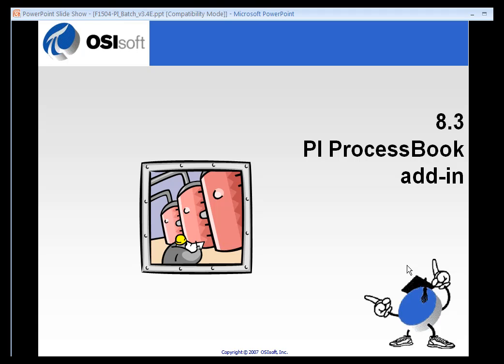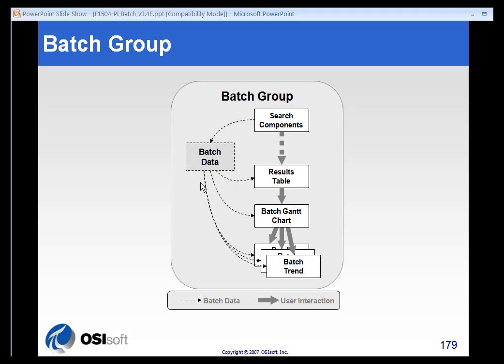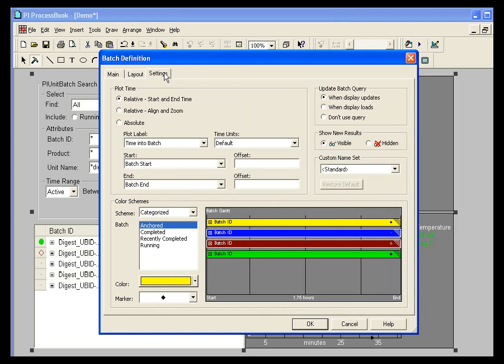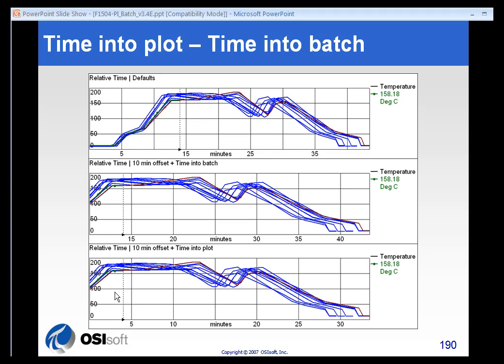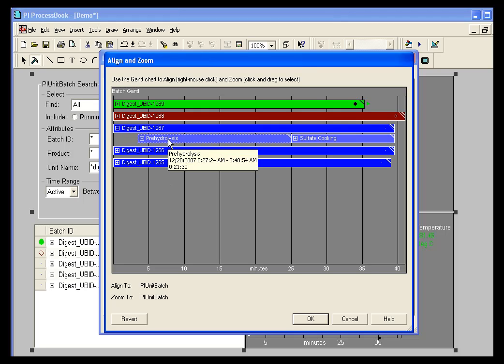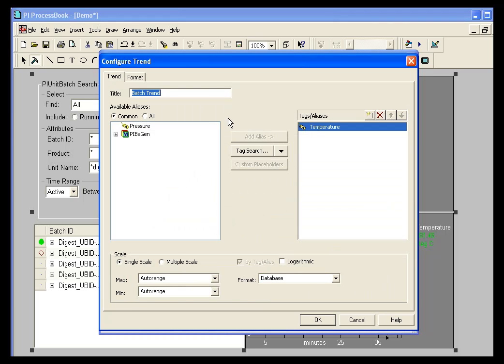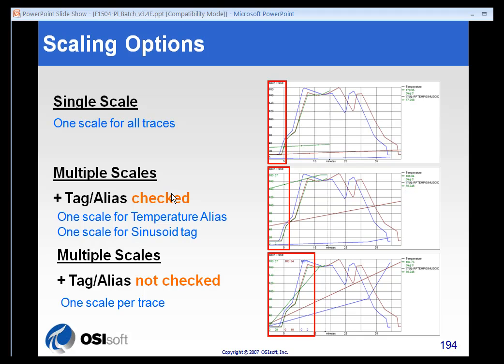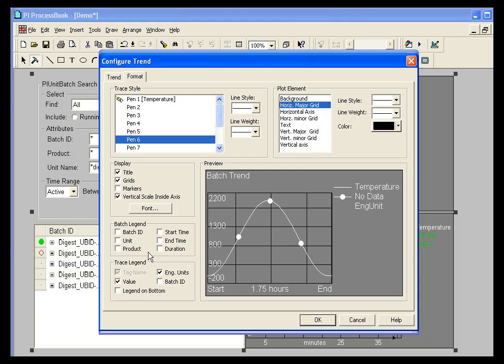OSIsoft: Create a batch trend in ProcessBook with the PI BatchView add-in. v3.1.2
The BatchView ProcessBook add-in features trends that display multiple batches using a batch-relative time scale. Also included is a Gantt chart that you can use to drill down through Unit Batches to Sub-Batches and also to align trends to specific Sub-Batches. When you use PI BatchView in PI ProcessBook to display process data from repeated events, you first use the Batch Definition dialog box to identify the type of event (PI Batch, Unit Batch, or Sub- Batch), the timespan of the search, the aliases to trend, and optionally the object attributes to filter your search (such as Batch ID, Product ID, Unit name). There are many dozens of display attributes to choose from such as which of the four main components to display (batch trends, Gantt chart, search results, search components), what color scheme to use, and the plot time settings for use on the batch trend.

you can see where this video is in the sequence of videos on this topic.